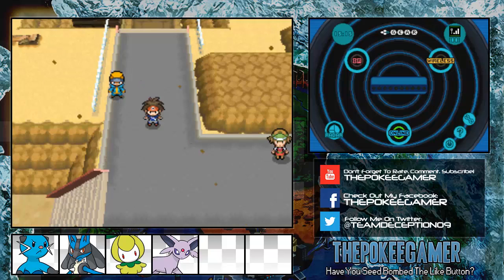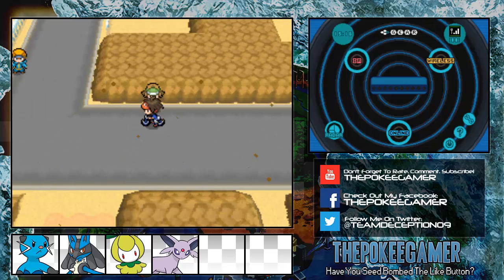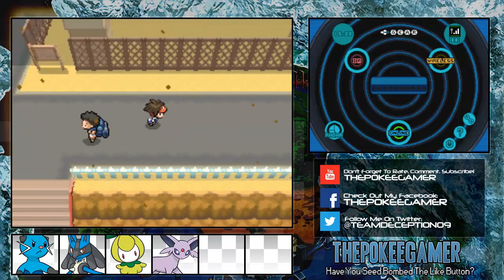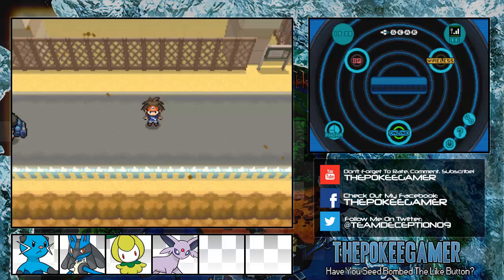Let's Play Pokemon White 2: Episode 12 - Route 4 Cont.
Today we continue on Route 4, exploring the changes made after two years!
Game: Pokemon White 2 (NDS)